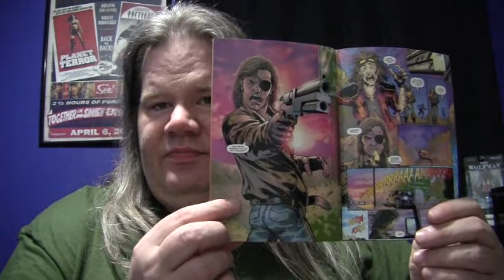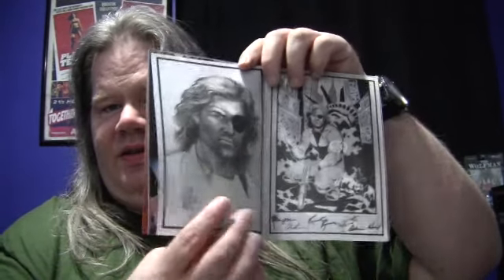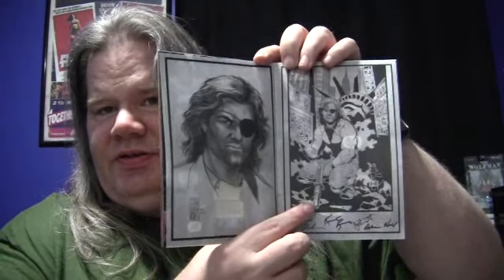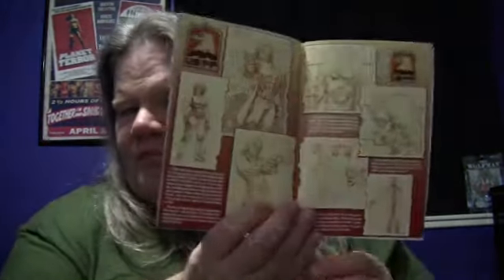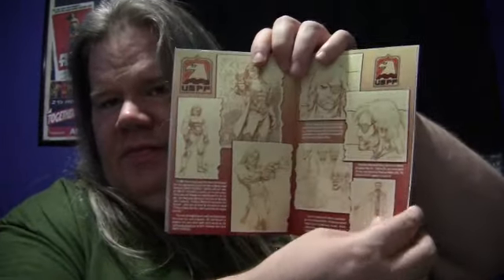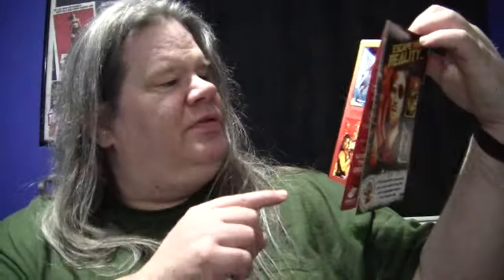Showing: Escape from New York Special edition